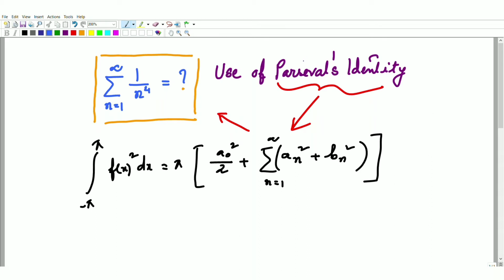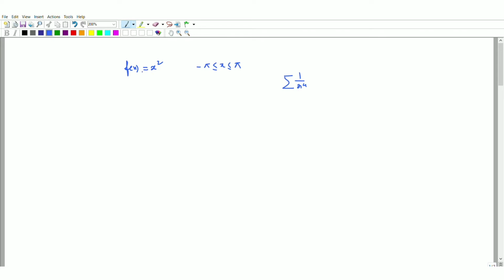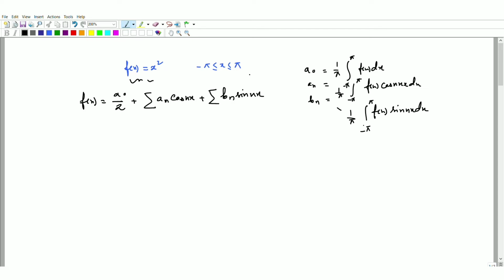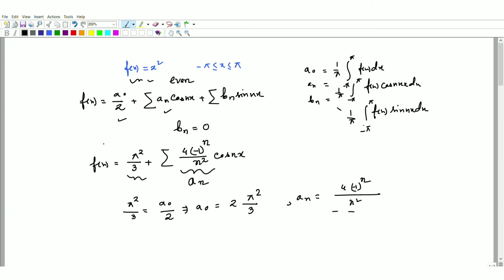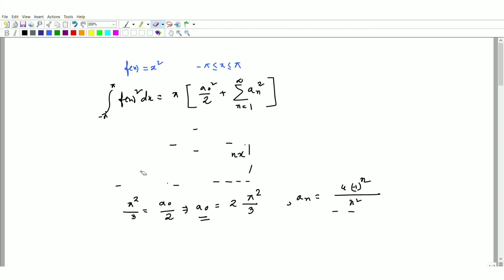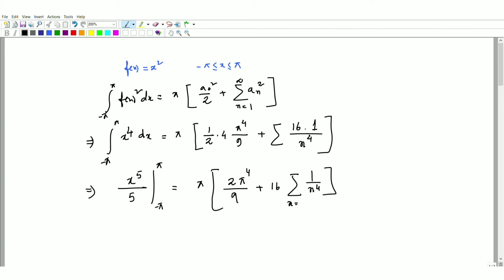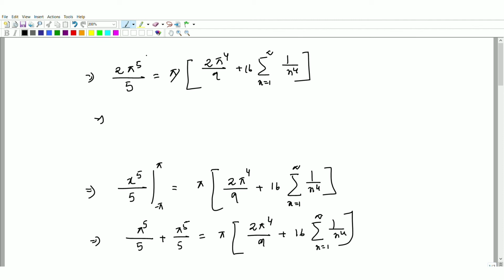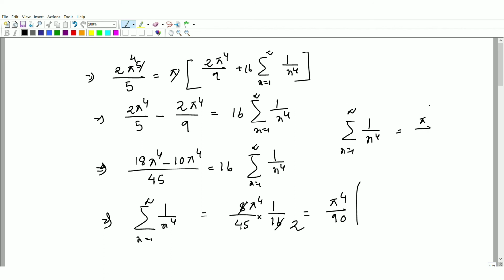Parseval's Identity and its use, Fourier series, part- 16